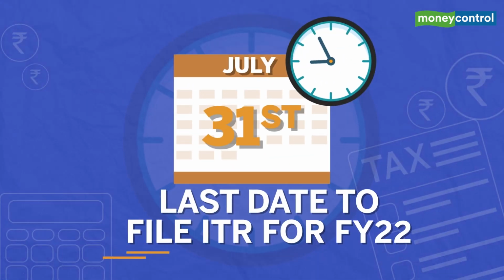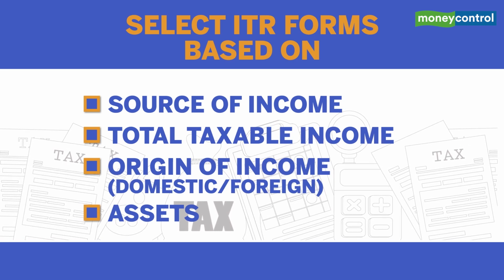Income Tax Return Filing: Which Form Is Right For You?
July 31, 2022 is the last date to file income tax returns for FY22. This year, the ITR forms have a few but significant changes one needs to take note of. In this video, we take a look at the key changes and the form that will suit you best.